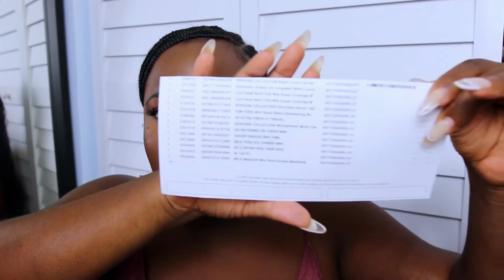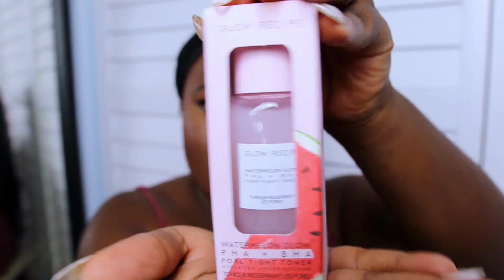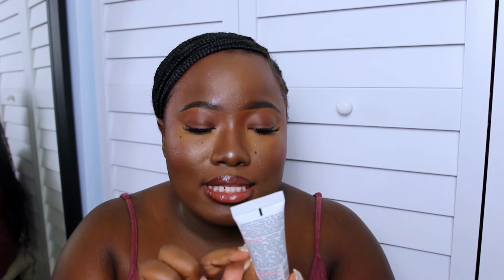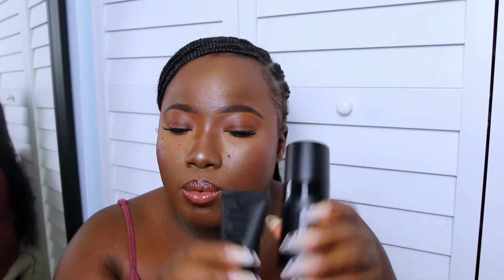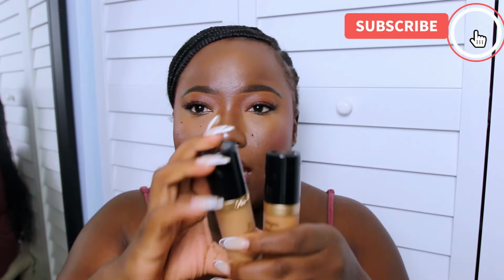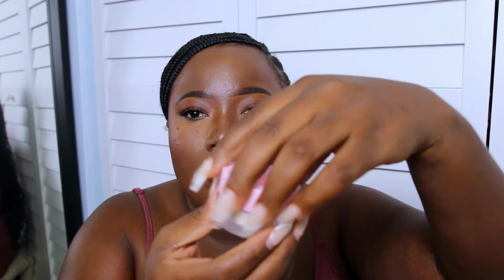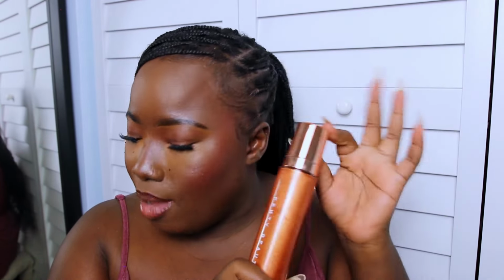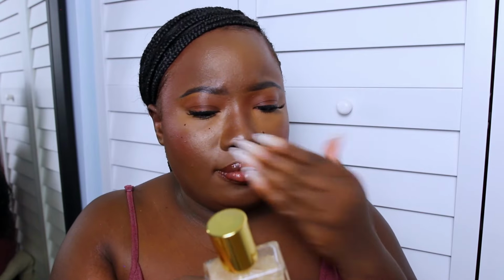Sephora VIB Sale Haul 2023 | Makeup, Skincare, Body care & more | Choerline Cadet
** I post weekly videos Tuesdays & Thursdays**

Sephora VIB Sale Haul Items
SEPHORA COLLECTION Clarifying Peel Pads Purify + Exfoliate - 65 pads / 65 pads

Glow Recipe Mini Watermelon Glow PHA + BHA Pore-Tight Toner - 1.35 oz/ 40 mL

SEPHORA COLLECTION Ultra Glow Serum: Glow + Strengthen Vitamin C Serum -  30 ml/ 1.01 fl oz

Supergoop! Mini Unseen Sunscreen SPF 40 PA+++ - 0.68 oz/ 20 mL

MILK MAKEUP Mini Pore Eclipse Mattifying + Blurring Setting Spray - 1.3 oz / 40 ml

ONE/SIZE by Patrick Starrr Mini Ultimate Blurring Setting Powder - Universal Translucent

TOM FORD Mini Soleil Blanc Shimmering Body Oil - 1.5 oz/ 45 mL

SEPHORA COLLECTION Microsmooth Multi-Tasking Baked Face Powder Foundation - 70 Mocha

Too Faced Born This Way Super Coverage Multi-Use Longwear Concealer - Butterscotch

Smashbox Always On Longwear Matte Liquid Lipstick - True Grit

SEPHORA COLLECTION Best Skin Ever Full Coverage Multi-Use Concealer - 33.5Y

Questions? Comments? Concerns? Prayer Request? Advice?

Editing: imovie